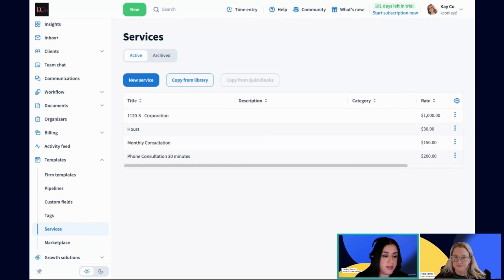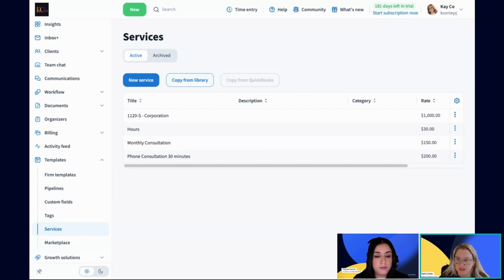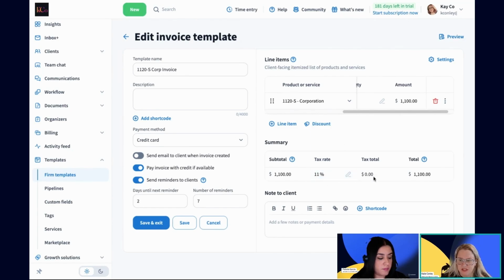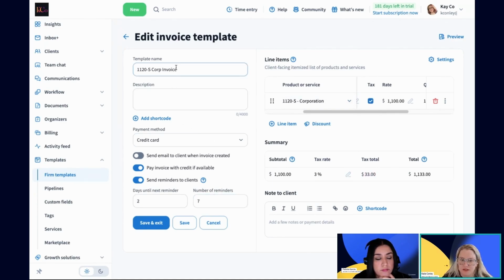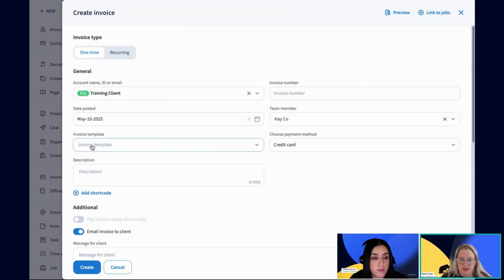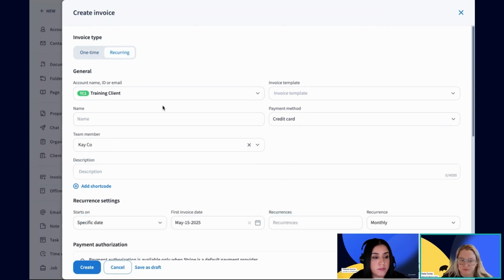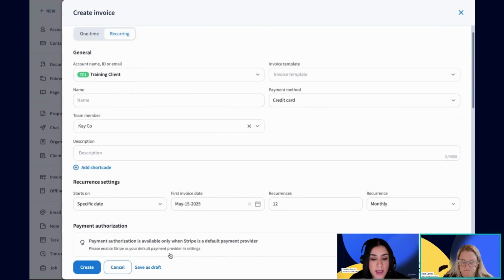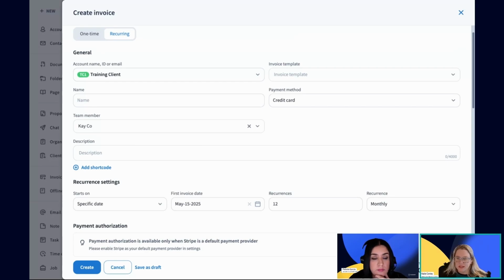Session 4: Q&A + Your 30-Day Success Plan – Introduction to invoices